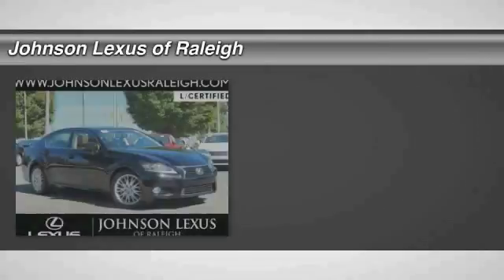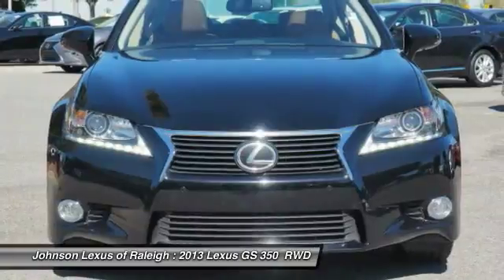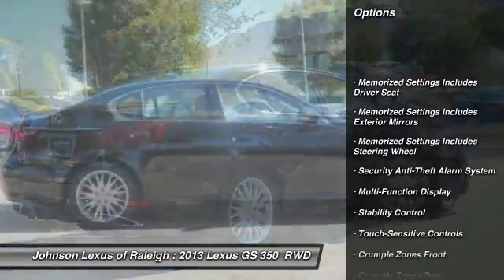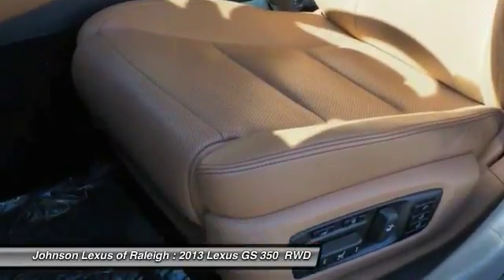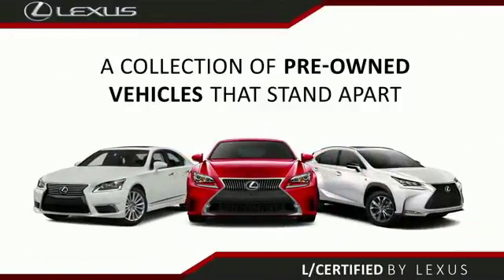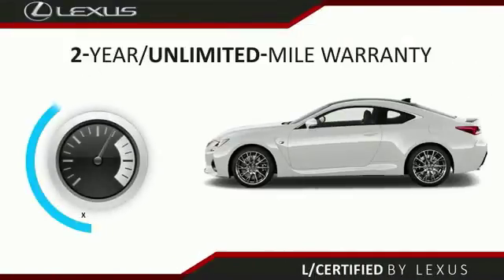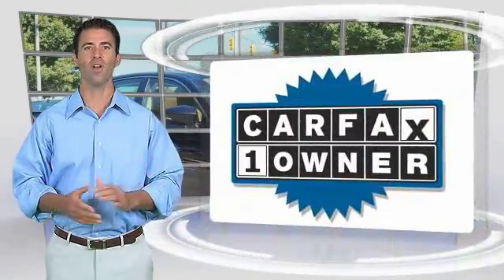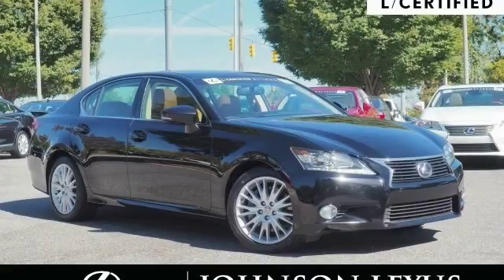2013 Lexus GS 350 for sale in Raleigh NC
2013 Lexus GS 350 for sale in Raleigh NC - Stock # 41752A
Year: 2013
Exterior: Obsidian
Interior: Flaxen
Miles: 43014
MSRP: N/A
Engine: 3.5L V6 DOHC 24V
Transmission: Automatic
Address:
VIN: JTHBE1BL4D5004776